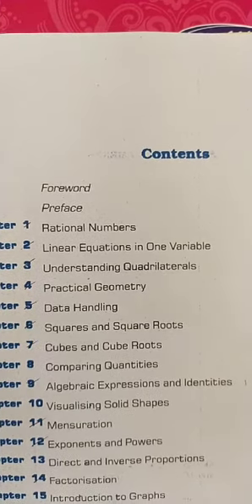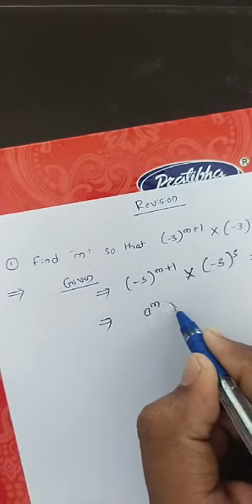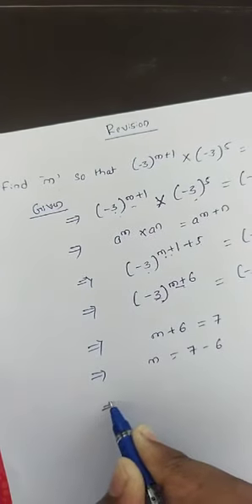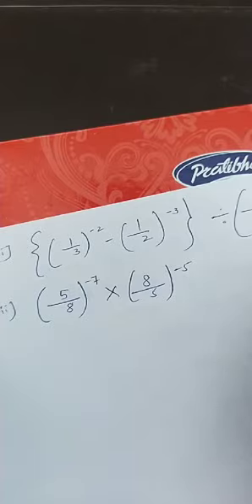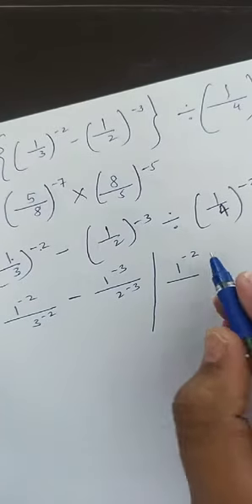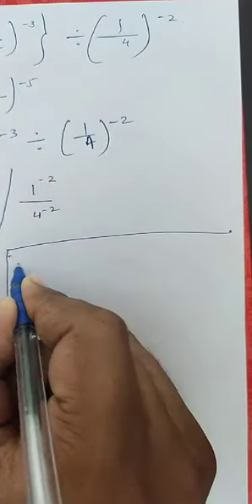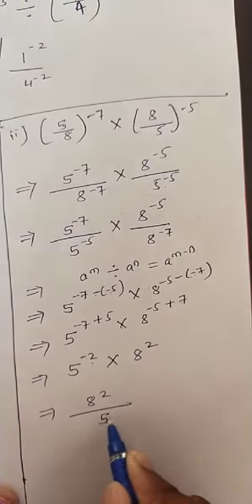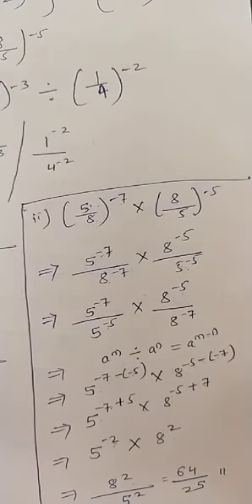Class 8 Revision part-1